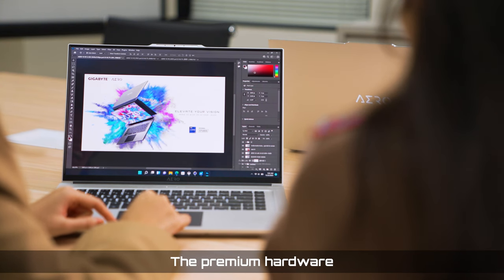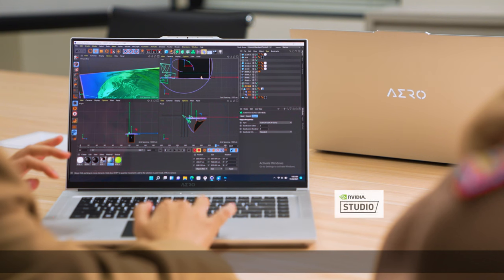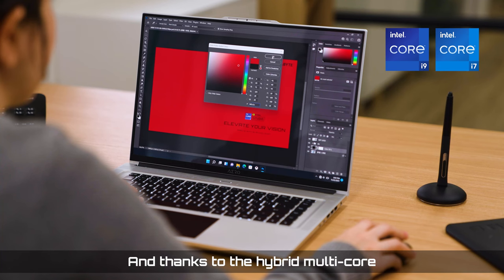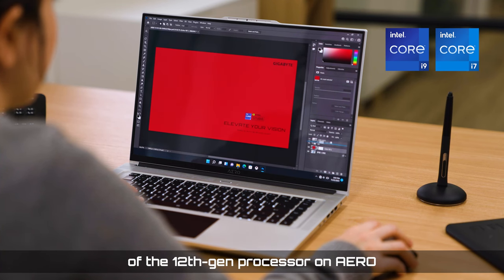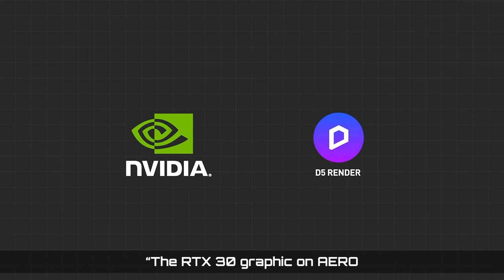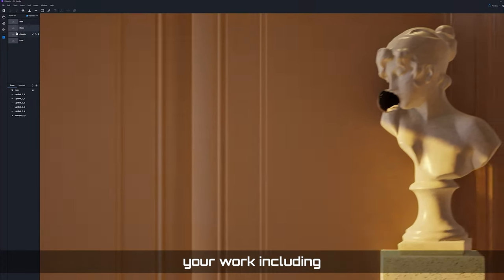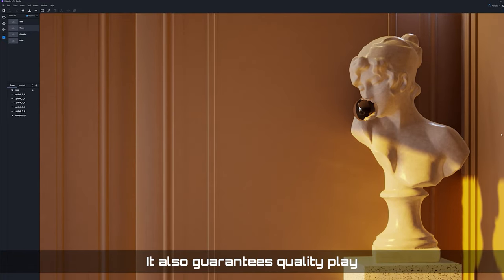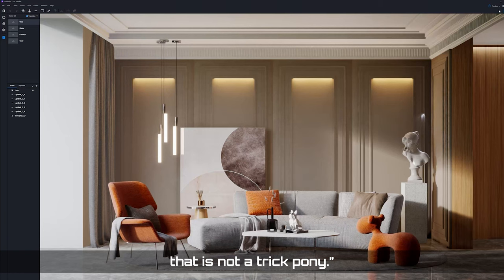Elevate Your Vision - AERO Creator Laptops (Intel 12th Gen)｜Product First Look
The brand new AERO series laptops elevate your vision with the gorgeous 16:10 4K+ OLED and Mini LED display. Combined with the INTEL 12th gen 14-core CPUs, the latest NVIDIA RTX 30 series GPUs, and Thunderbolt 4, AERO presents the ultimate laptops for creators.

*Optional: X-Rite™ Factory Calibration & Pantone® Validated dual certification  only Samsung AMOLED display models supported.